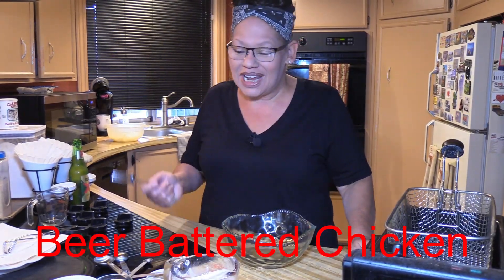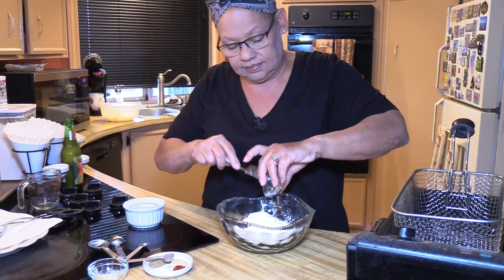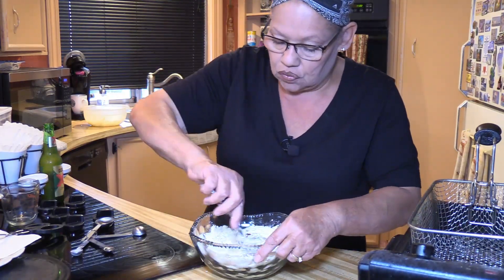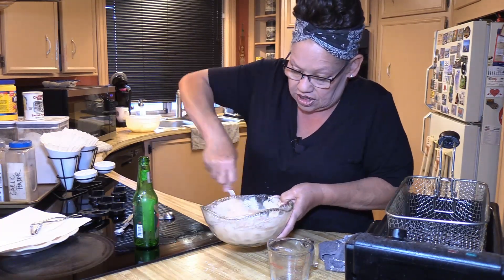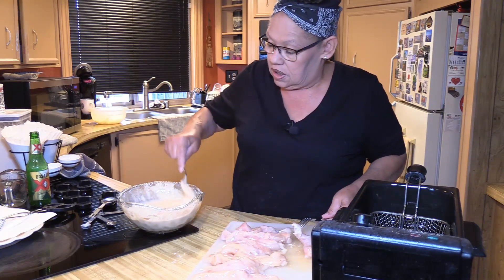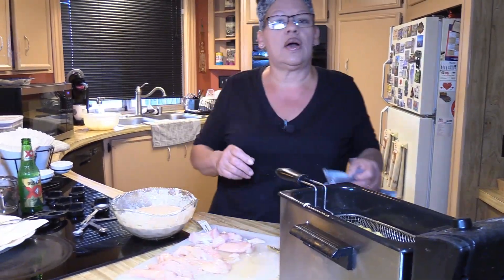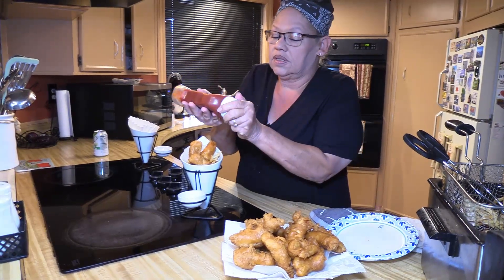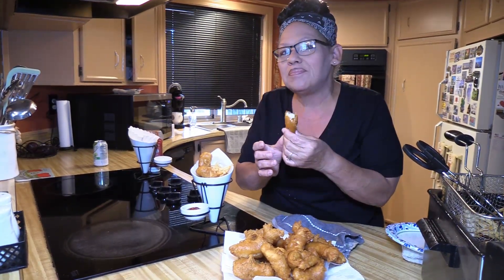Beer Battered Chicken Fingers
4 Chicken breast sliced finger style
1/12 Cups of flour
4 Tbsp cornstarch
2 Tsp sugar
1 Tbsp celery salt
1/2 Tsp baking powder
1/2 Tsp baking soda
1Tsp onion powder
1 Tsp paprika
1 Tsp garlic powder
1/2 Tsp Black pepper
1 Bottle of Dos Equis beer